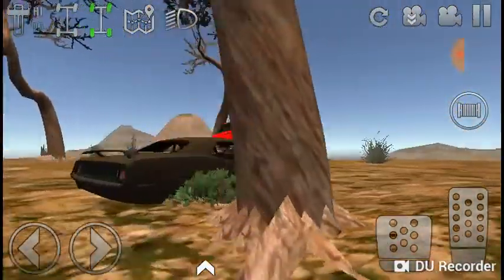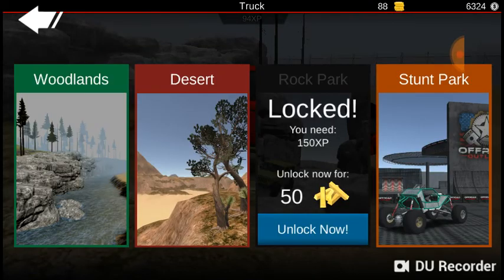Offroad outlaws 2.0.1 Plymouth hemi baracuda barn find location